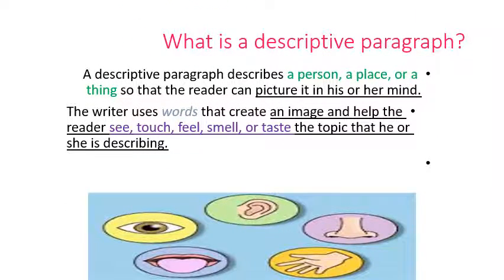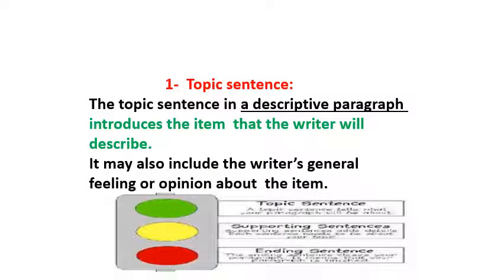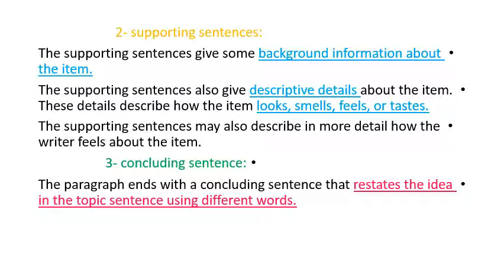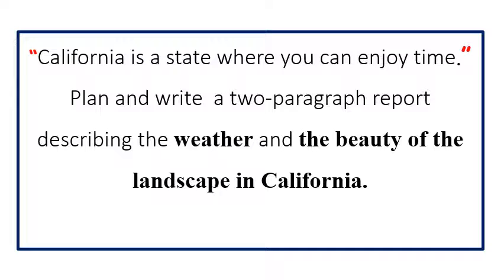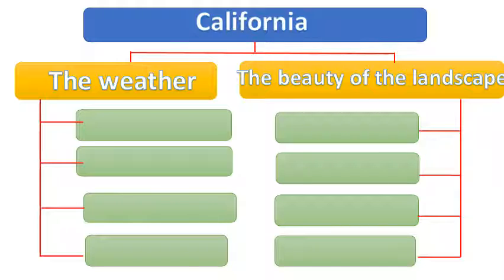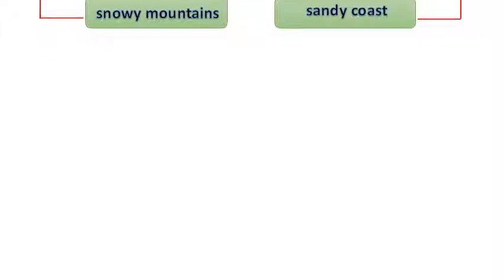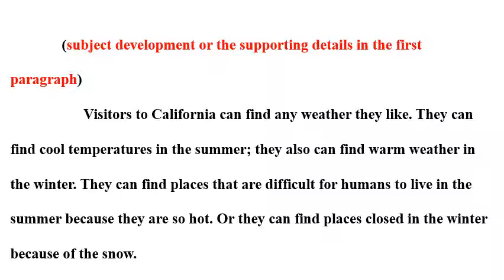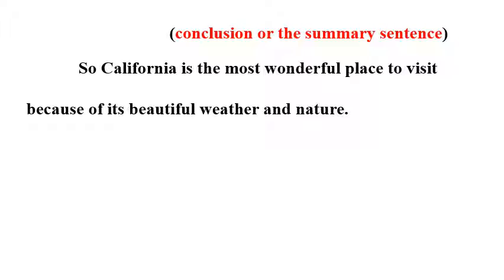writing a descriptive paragraph